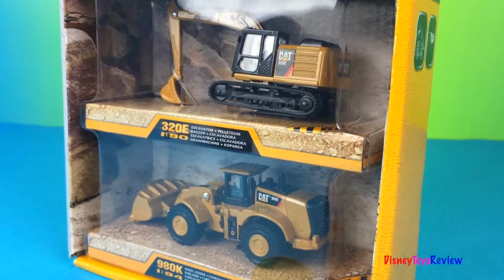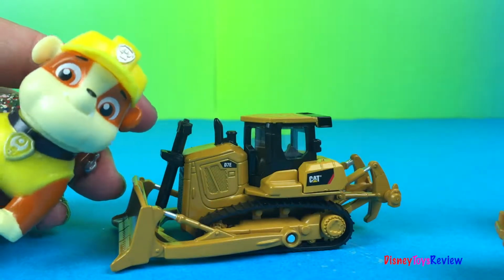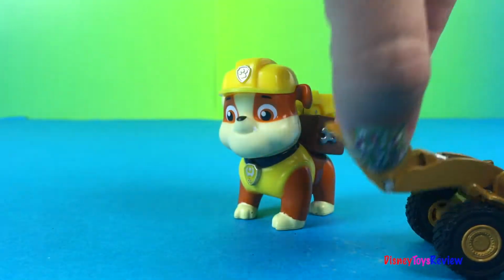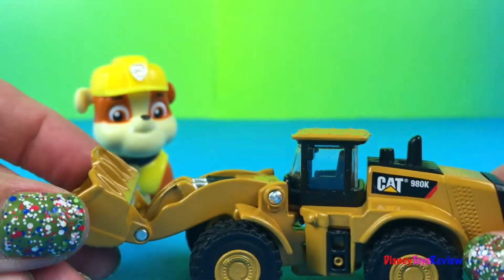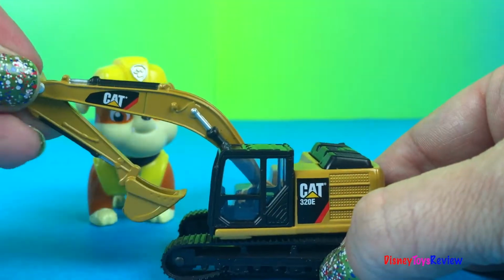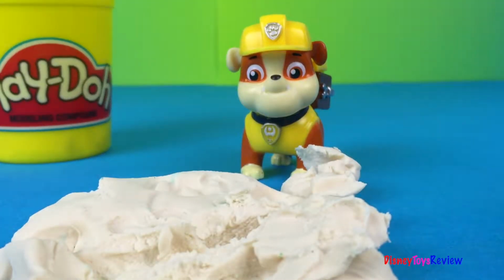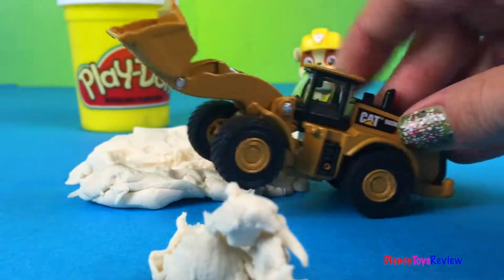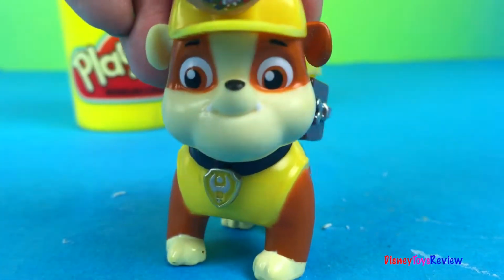PLAY-DOH FUN WITH CAT DIE CAST METAL MIGHTY MACHINES BULLDOZER EXCAVATOR & ARTICULATED WHEEL LOADER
TODAY WE HAVE DIE CAST METAL MIGHTY MACHINES

THIS SET OF CAT METAL MACHINES IS FULL OF FUN! THESE DIE CAST METAL MIGHTY MACHINES ARE STRONG AND READY FOR SOME FUN! JOIN US AS WE TAKE A CLOSE LOOK AT THE DIFFERENT PARTS OF EACH MIGHTY MACHINE! WE HAVE A BULLDOZER, AN EXCAVATOR AND EVEN A ARTICULATED WHEEL LOADER!

OUR SPECIAL GUEST TODAY IS RUBBLE, HE GUIDES US THROUGH THE DIFFERENT PARTS OF THE MIGHTY MACHINES AND WATCHES AS WE USE PLAY-DOH TO TEST OUT THE VEHICLES ABILITIES! WHAT FUN AT THE JOB SITE!